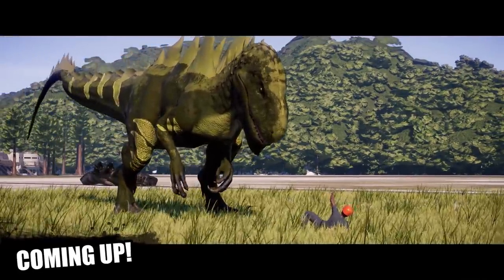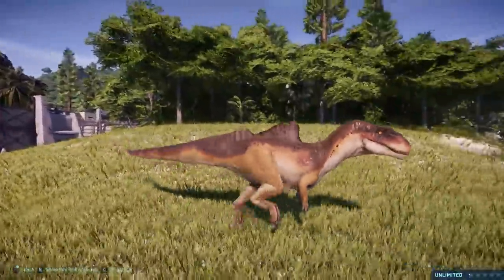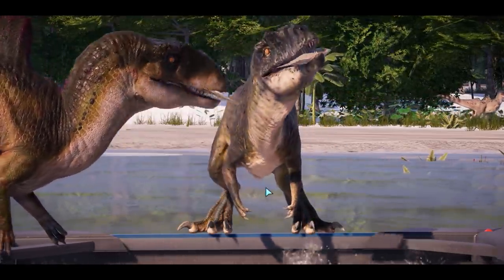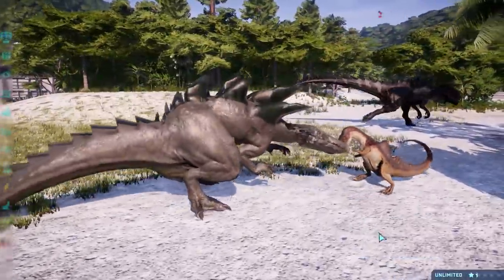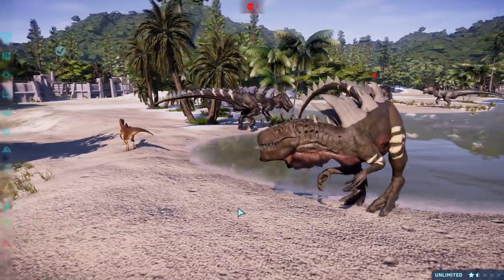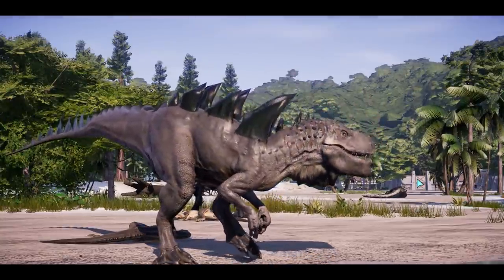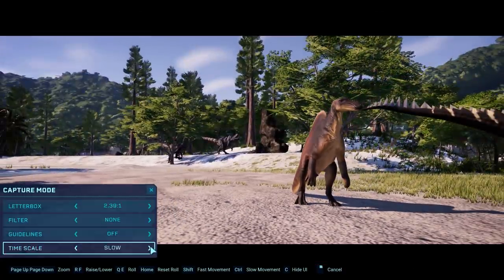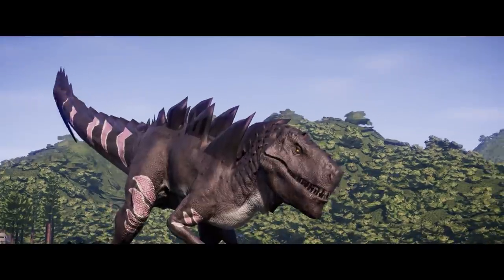GODZILLA IN JURASSIC WORLD!!! - Jurassic World Evolution Modded Series | Ep15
Just when you thought you had seen everything in Jurassic World Evolution, here comes GODZILLA! Yes, I know it's Zilla but the movie was called godzilla. Give the little bugger that.